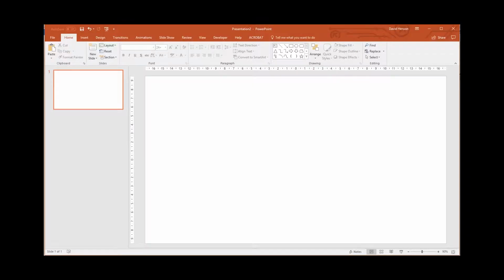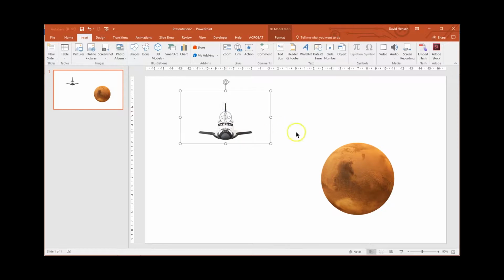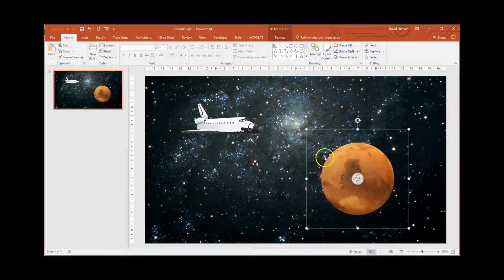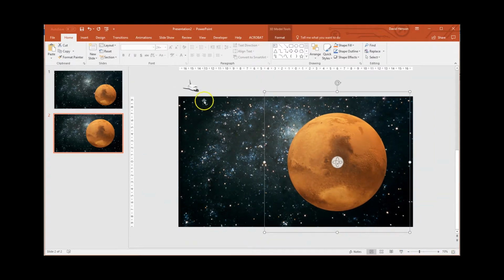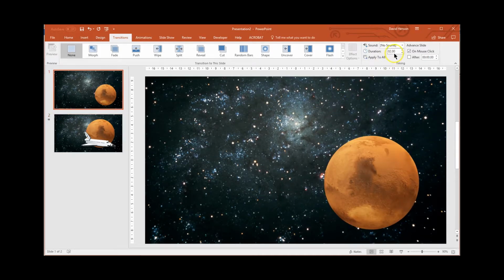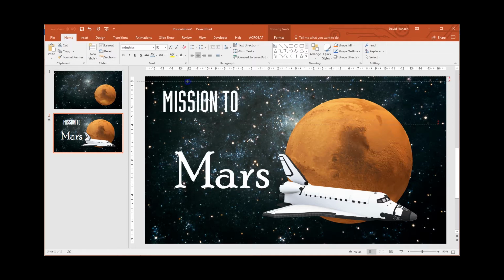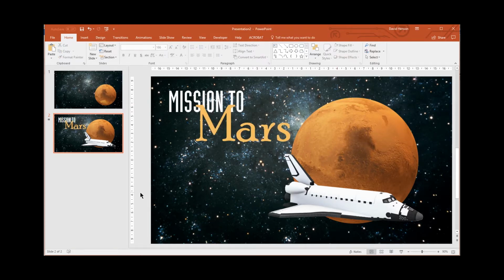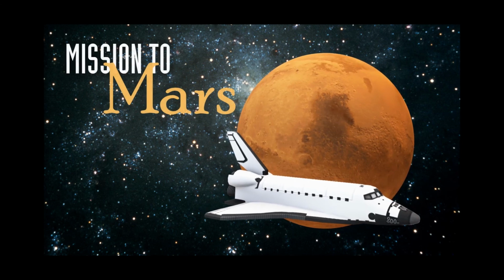3D models in PowerPoint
David Henson, The Slide Presentation Man, demonstrates how to use 3D models in PowerPoint 2016.